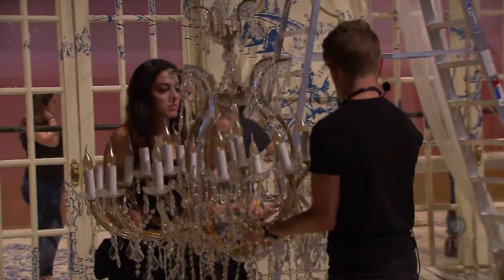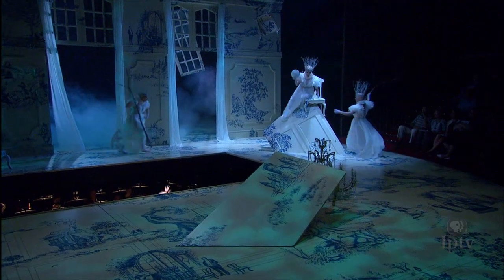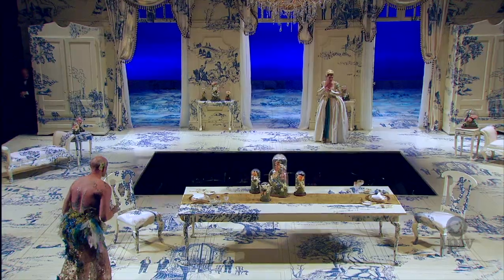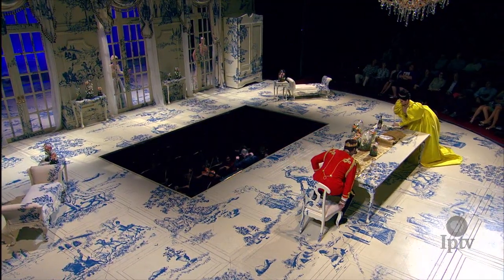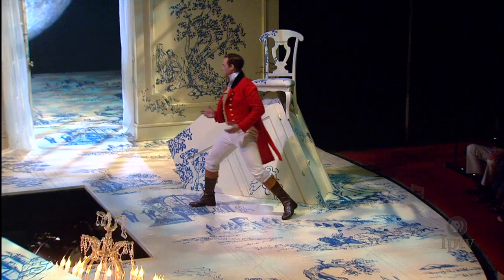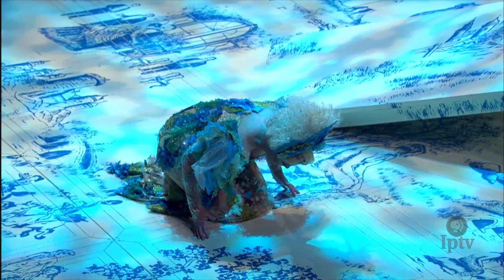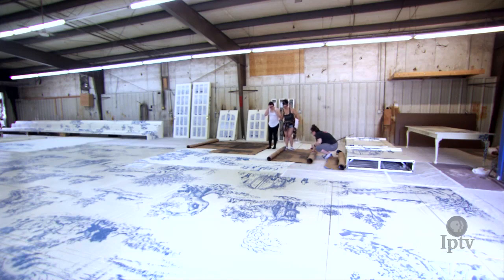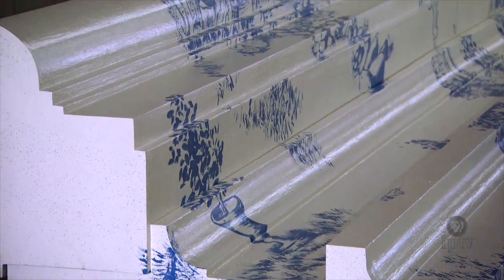Des Moines Metro Opera presents Rusalka | Creating Rusalka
“Older operas, any kind of art is relevant today if we do it for an audience today.”
– Rusalka Scenic & Costume Designer, Jacob A. Climer

First performed more than 100 years ago, Rusalka endures today in this stunning new production. Hear from the designers who infused modern vibrancy into this darker version of a classic fairytale and learn about the artistic challenges behind the creation of Des Moines Metro Opera presents Rusalka.